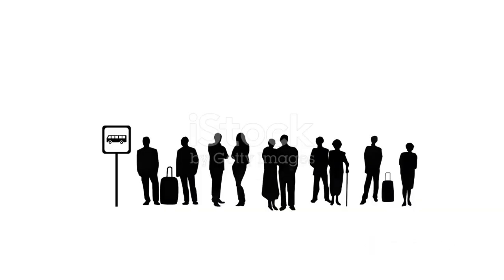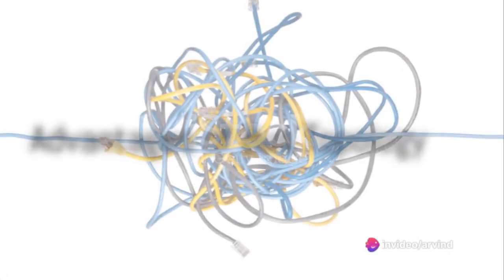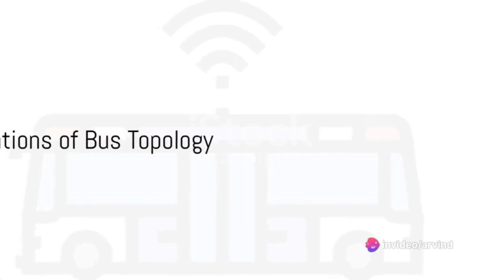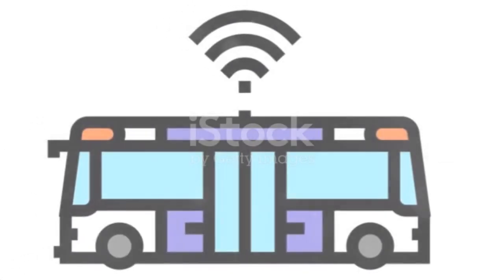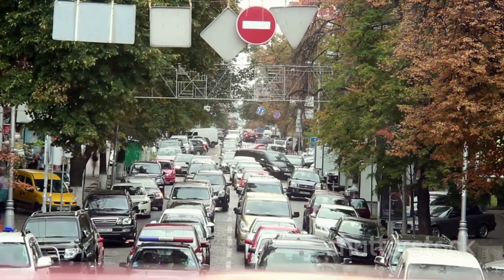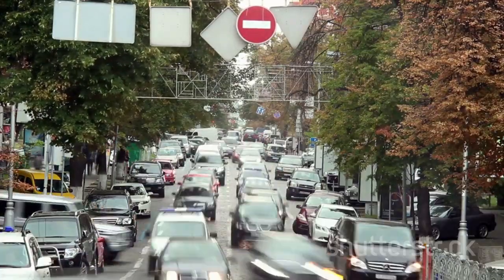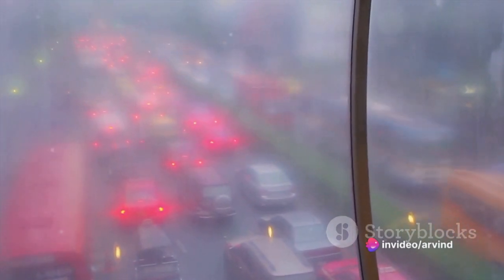Bus Topology Unraveled: A Simple Guide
In this informative video, we dive into the fascinating world of Bus Topology and how it functions in practical scenarios. Join us as we break down this concept step-by-step, using relatable examples to help you understand its significance in networking. Whether you're a student, IT professional, or simply curious about computer networks, this video is a must-watch. Let's unravel the secrets of Bus Topology together!